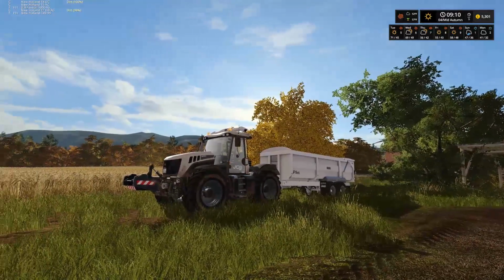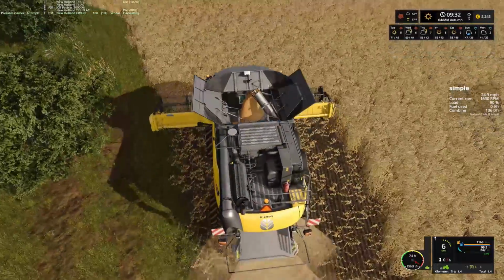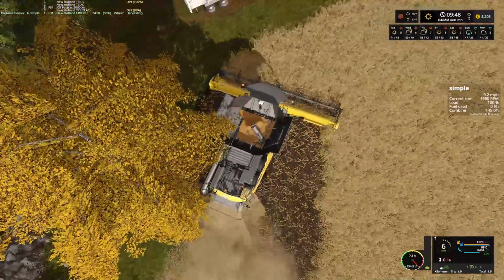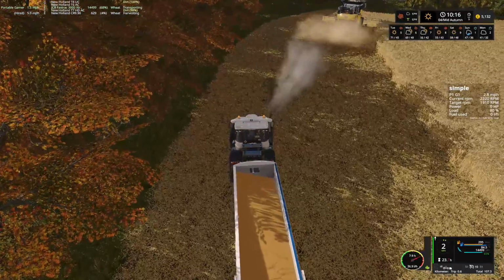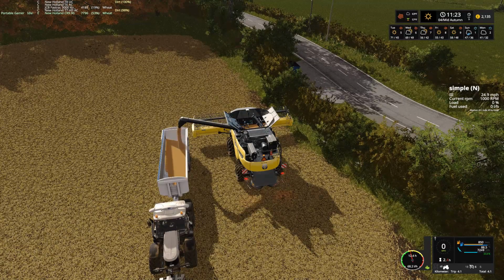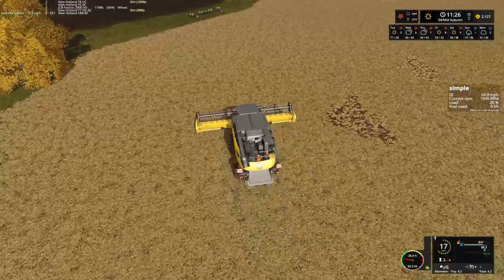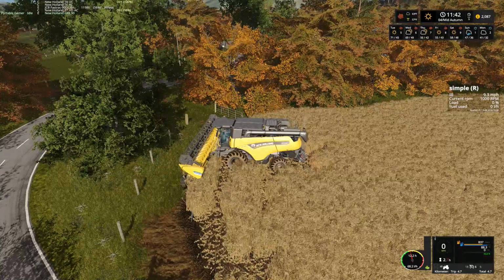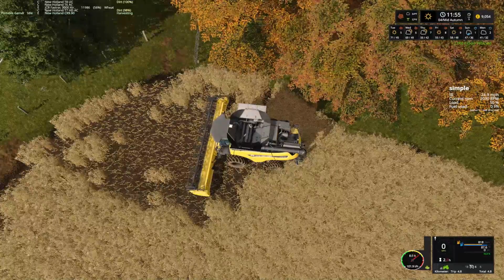Let's Play Farming Simulator 2017 - Ep28 - Upton Farm by Lancyboi with Seasons, MR, & Gearbox